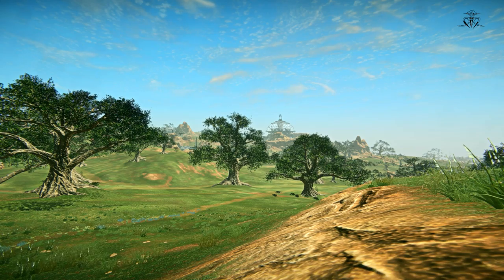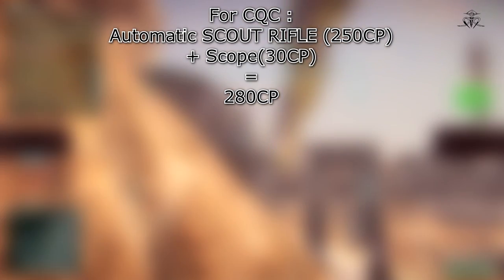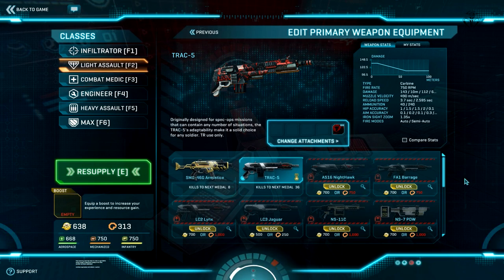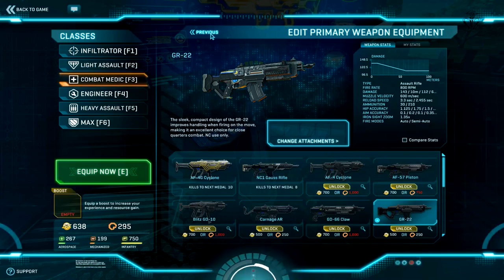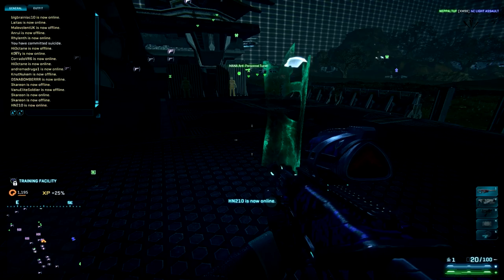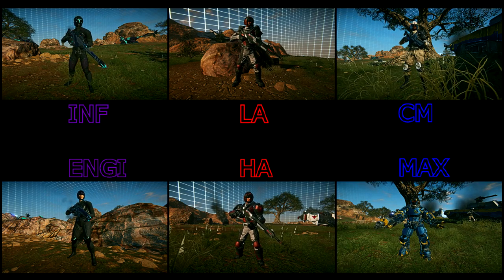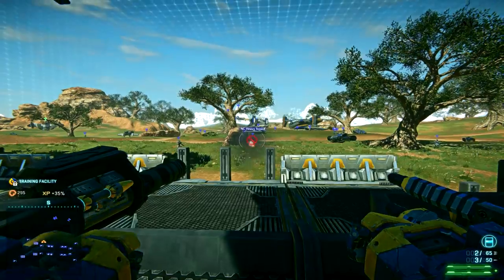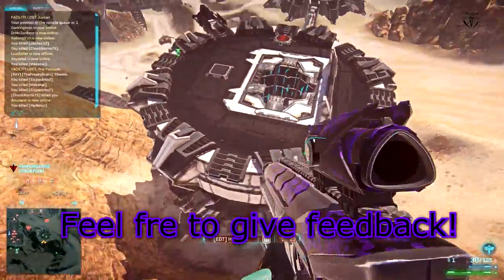Introduction to Infantry Classes - Planetside 2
Made by Yamiks.
WoodMan server
KOTV-Clan.com